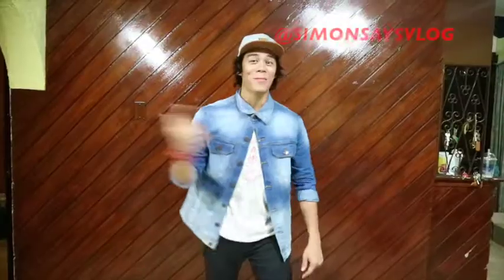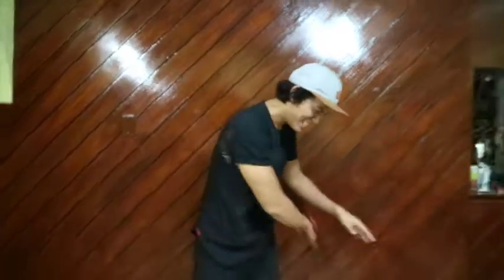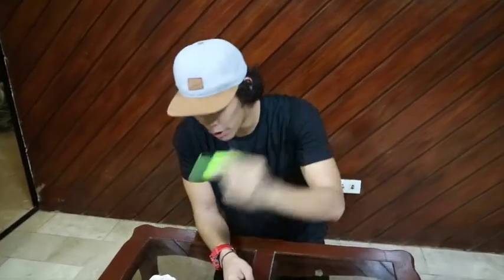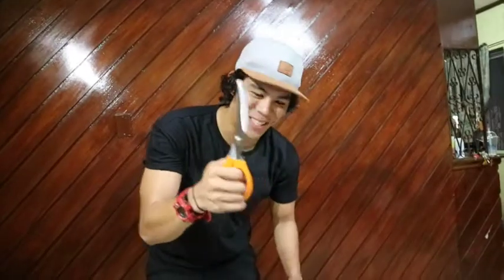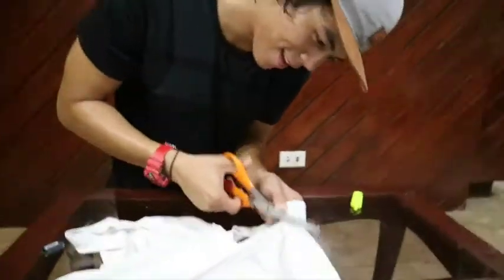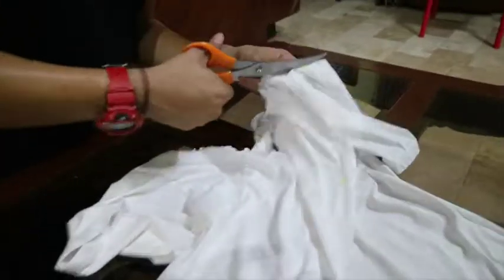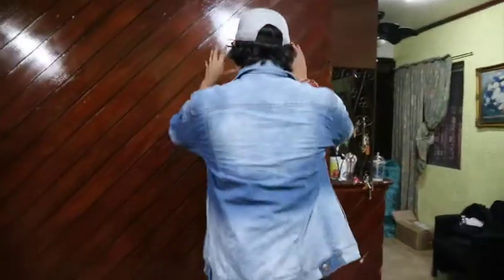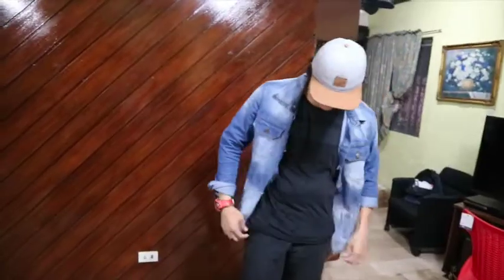DO A SUPER EASY SHIRT TRICK AT HOME! | VLOG #15 | By Simon Javier